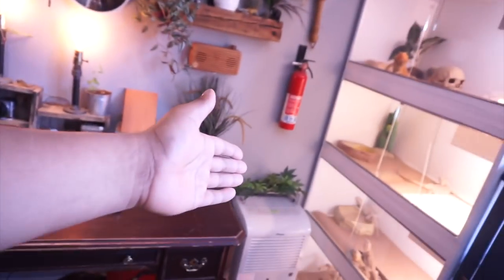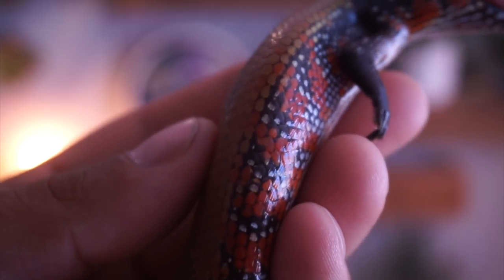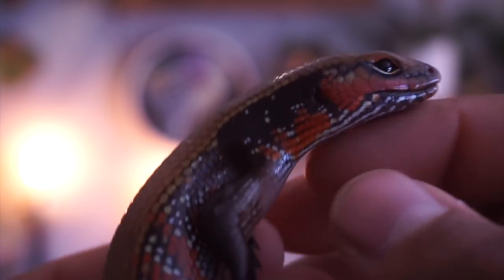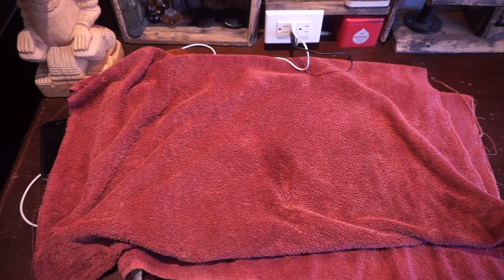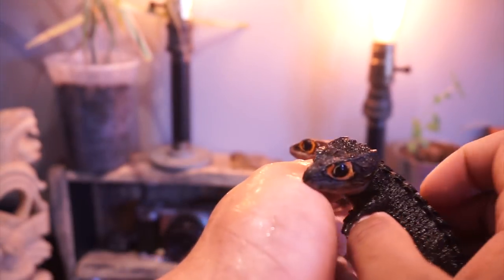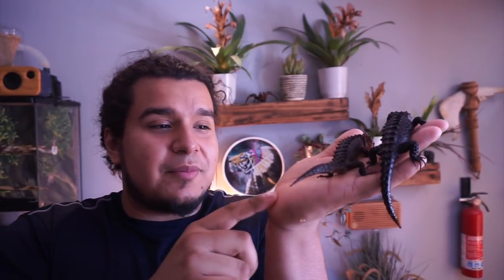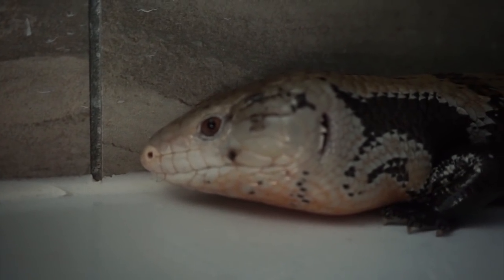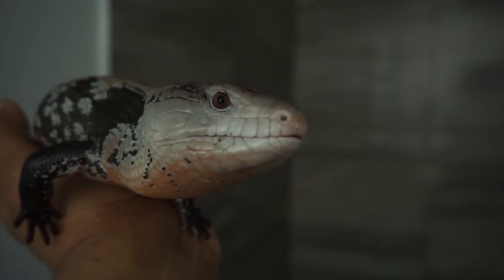Meet All Of My Skinks !! Blue Tongue Skink Update !!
Hey guys in today's video I decided to do a meet all of my skink video where I highlight some of the skinks I have and that I have been caring for over the years. Now I have different skinks all different colours, size and temperament. Over the years I've been falling in love with the different skinks there is in the world and hopefully this video showcases some of them that are out there !

Thank you for scrolling !!!